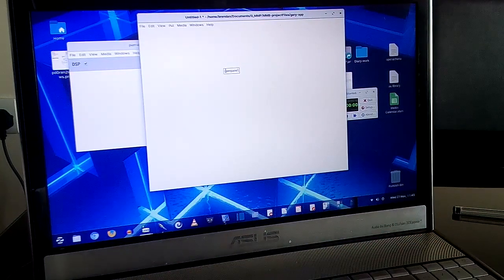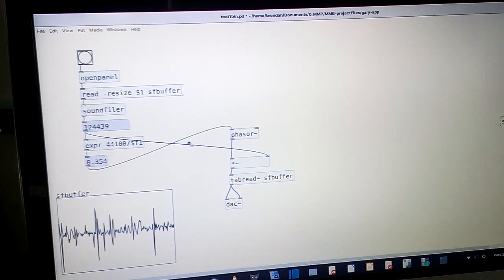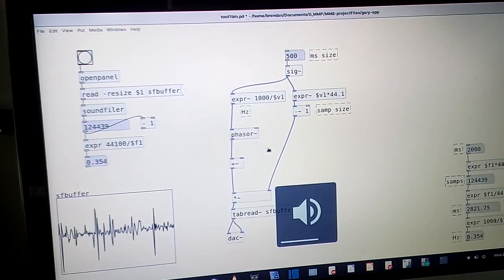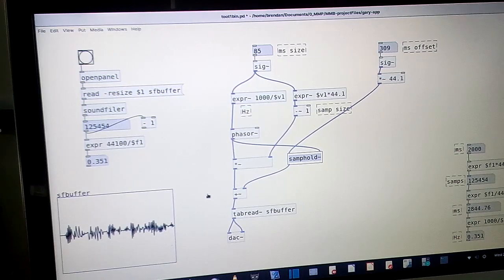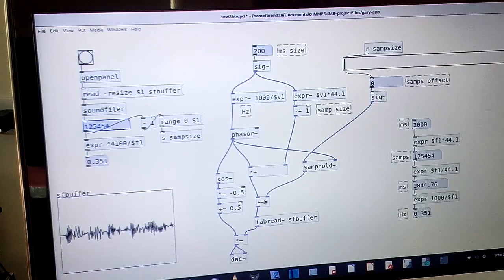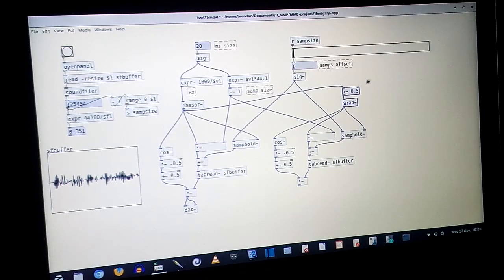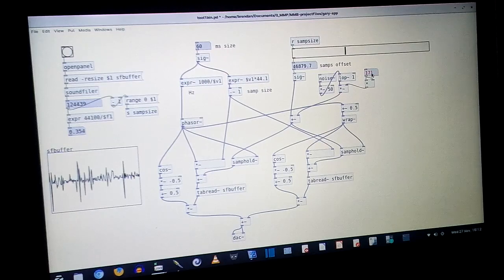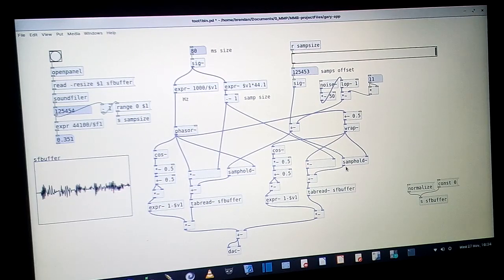CASIM Pure Data Granular Synthesis and MobMuPlat Tutorial pt.1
Part One of a three part detailed tutorial, on polyphonic granular re-synthesis and time/pitch manipulation in Pure Data. Part Two details how to make the synth engine polyphonic and in Part Three I describe how to design a graphic user interface and run the synth on a tablet, using MobMuPlat.